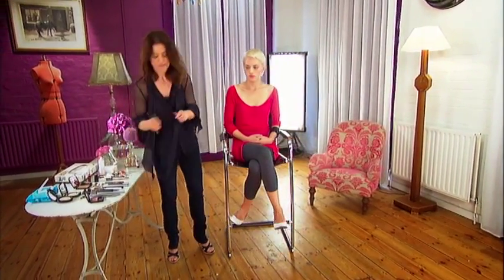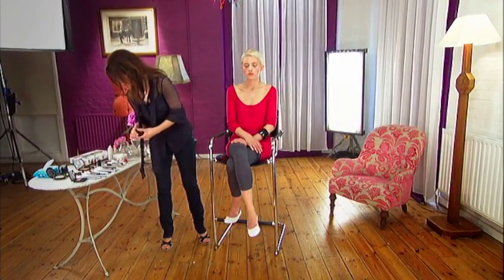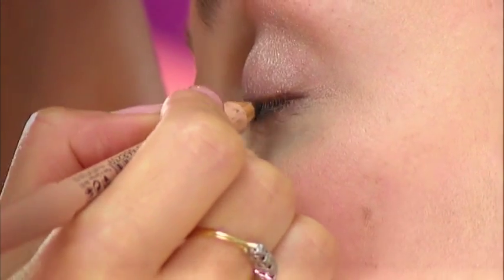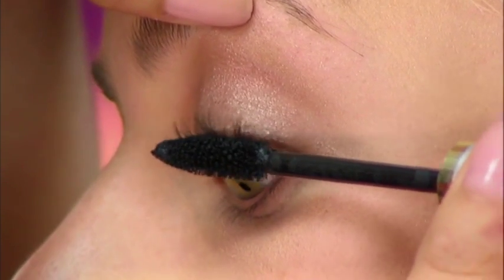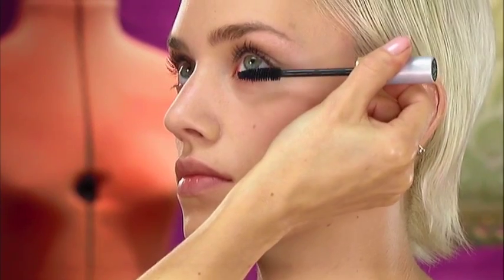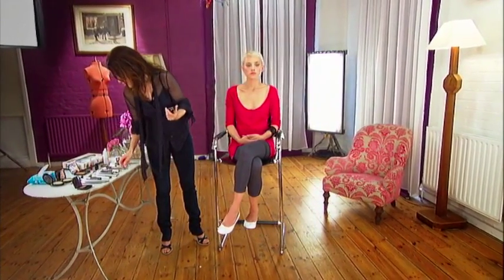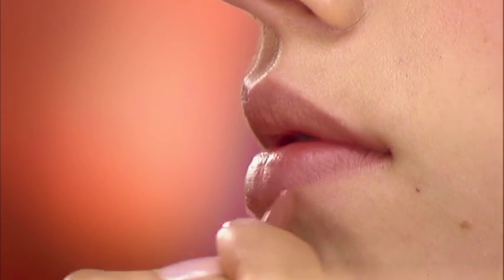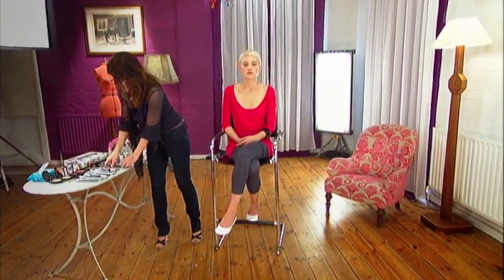Lisa Eldridge Everyday Makeup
Moving on from the basics Lisa shows you a really quick way of doing everyday makeup, that is going to go with everything that's just great for everyday